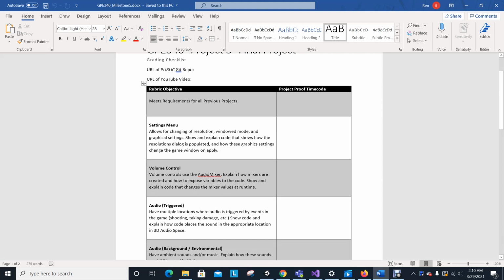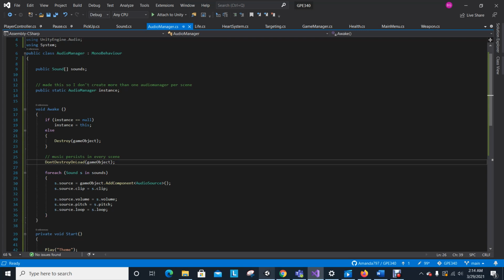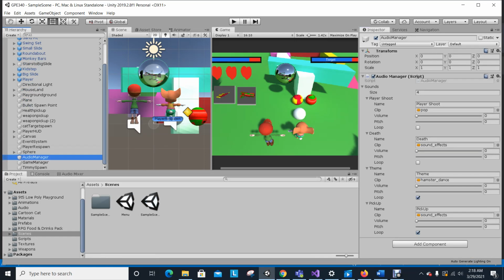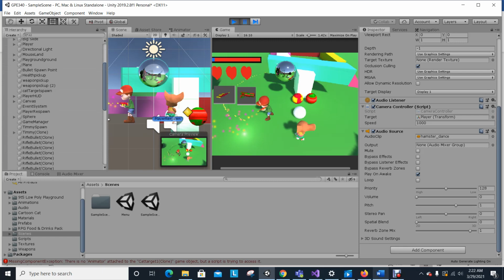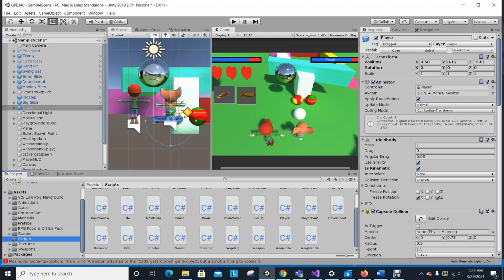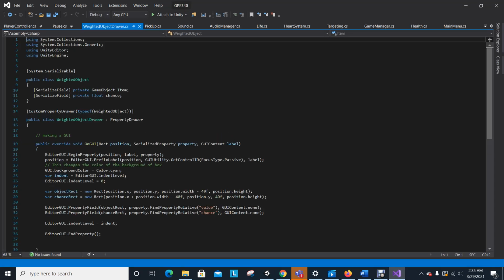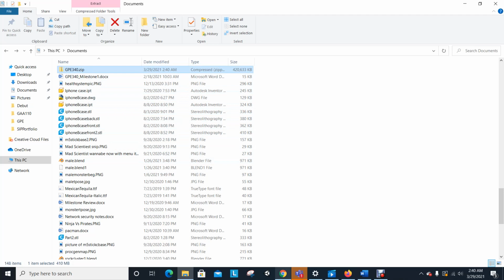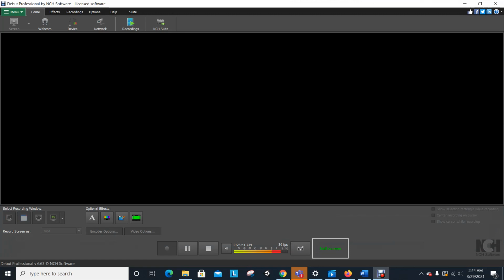GPE 340 final